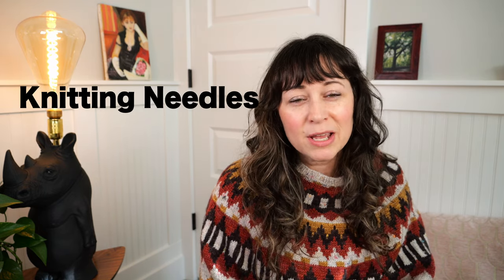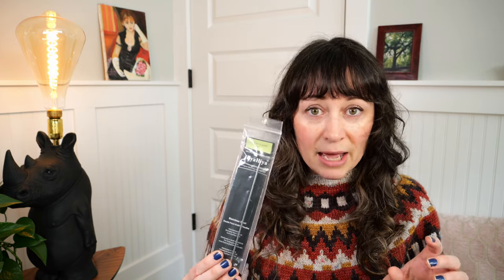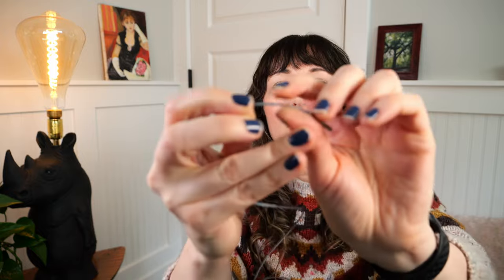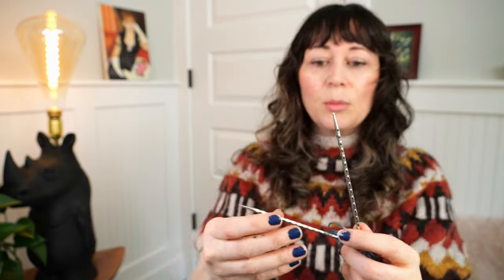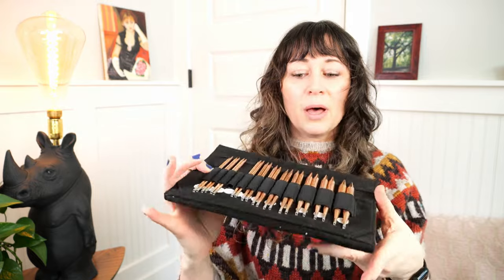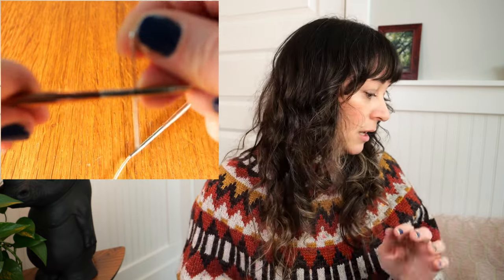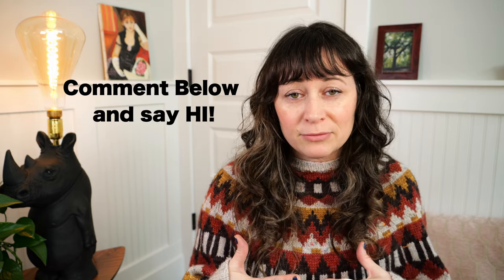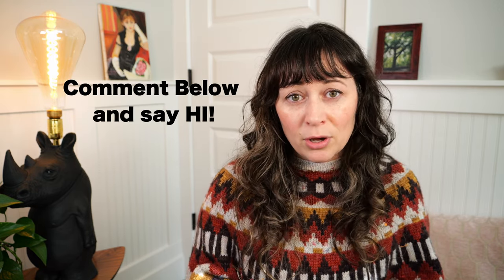What are the best knittingneedles? Addi, Chiaogoo, Knit picks, Lykke, Interchangeable, circular +..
I wanted to know which knitting needles are best? I review, Chiaogoo, Hiya Hiya, Addi, Lykke brands as well as Interchangeable knitting needle sets, circular knitting needles, fixed, and double pointed. I share the pros and cons of each.

Chiaogoo double pointed needle set

Chiaogoo red lace fixed needles

Chiaogoo 4 inch red lace interchangeable set ***luxury needle set

Chiaogoo sock/ small needle set

Hiya Hiya double pointed needle

Addi interchangeable rocket lace short set. ***high price point

Addi rocket squared set

Addi individual fixed needles rocket 2 squared ergonomic

Lykke Interchangeable Needle Set CYPRA. mid price point
5 inch set
3.5 inch set

Lykke Driftwood
5 inch set
3.5 inch set

Knit Picks wood interchangeable set ***best value lowest price

Knit picks METAL interchangeable set

Ninilchik swoncho by Caitlin Hunter
for all info on the pattern and yarn used this is my Ravelry page for this sweater.

timestamps

00:00 intro
01:00 Chiaogoo knitting needles
01:50 Hiya Hiya knitting needles
02:28 Addi knitting needles
06:30 Lykke knitting needle set
10:40 Knit Picks